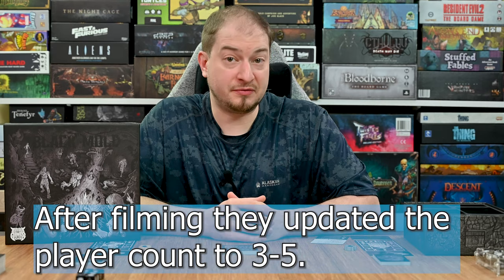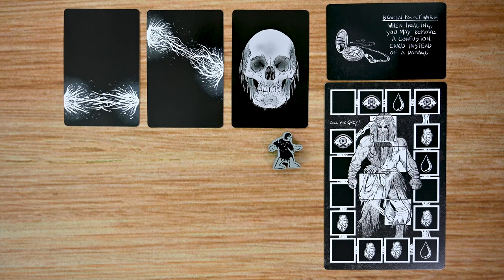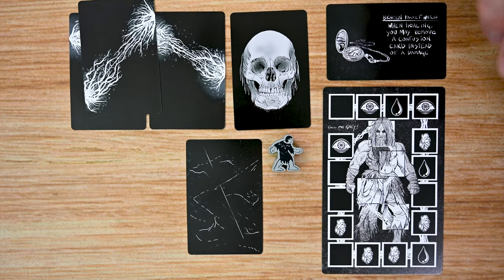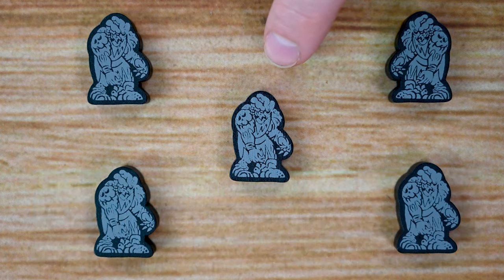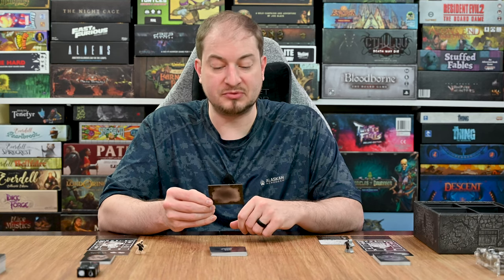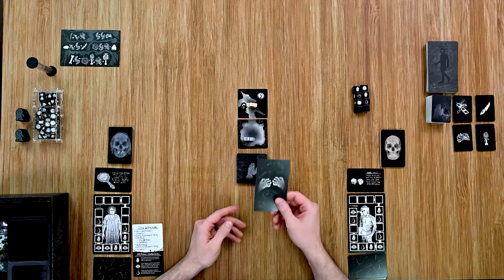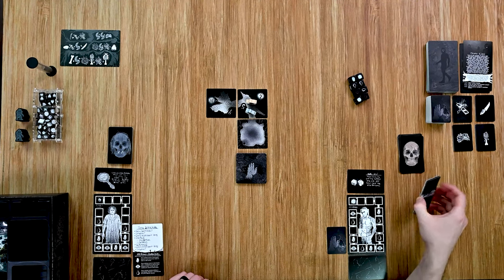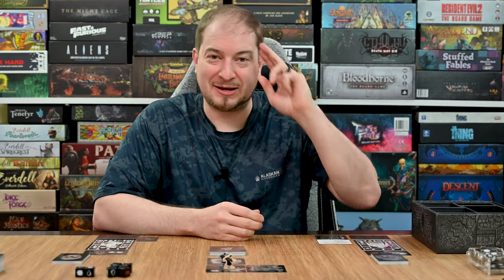Learn to Play Presents: Kickstarter overview video for Black Mold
I've never liked the dark... the kind of dark where everything is murky and the sounds are deadened... almost silent. But that's where I am...it's something I need to face to get out of this wretched prison...if it isn't already dark enough...the walls are black too. Black with ever-shifting fungus...mold...black mold that release ghostly puffs of spores that plays with your mind. I'm not crazy... it's because of the dark...I think...why am I here? No! I've got to get out! it isn't real! Those are just shadows. they're not real...I'm not real...what was I doing again?

Let's try to keep it together and get out of here!!! We’ll take a look at Black Mold and check out some of the components, player actions, and the different game modes it offers. Of course, I’ll share my thoughts and look forward to your comments on whether you may or may not back it on Kickstarter.

Game type:  Action Dexterity
Run time:  60-120 mins
Number of players: 3-5 Players
Creator/ Designer: John de Campos, Phillip Doccolo
Artist: John de Campos
Publisher: Terrible Games